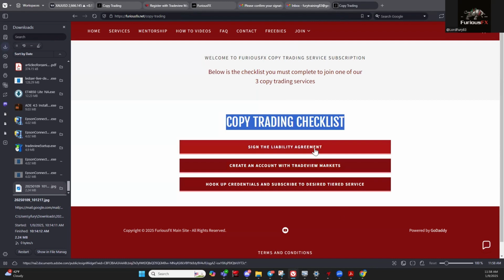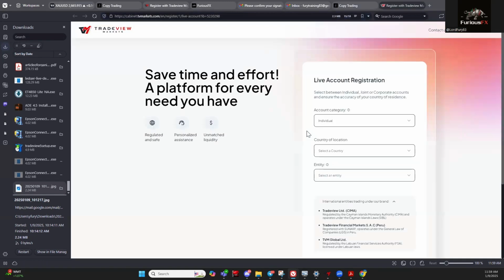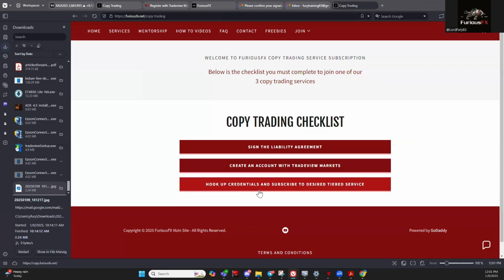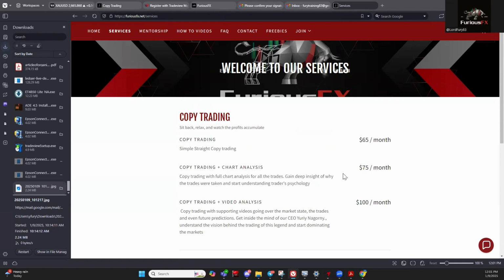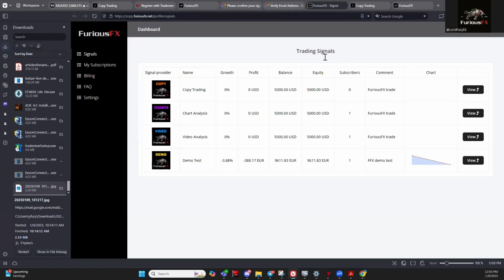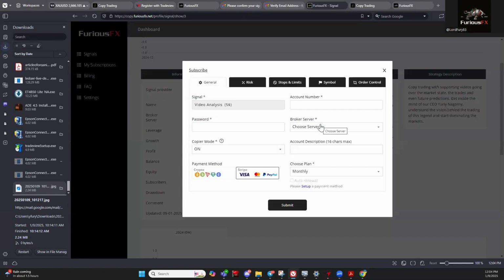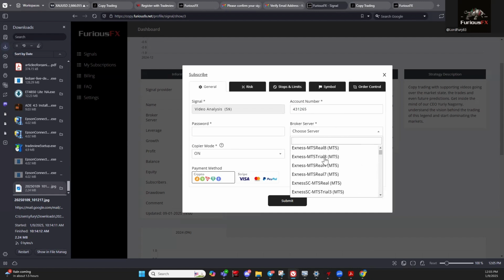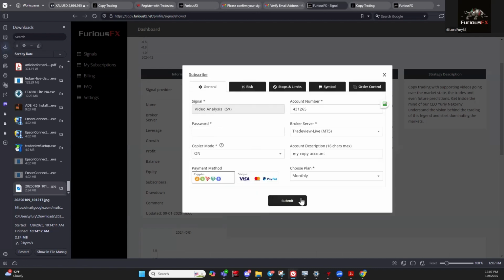HowToJoinOurCopyTrading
In this video Grandmaster FURY goes over step by step instructions on how to join our copy trading service.
3 tiers are available
copy
copy with chart support
copy with video support
Choose wisely